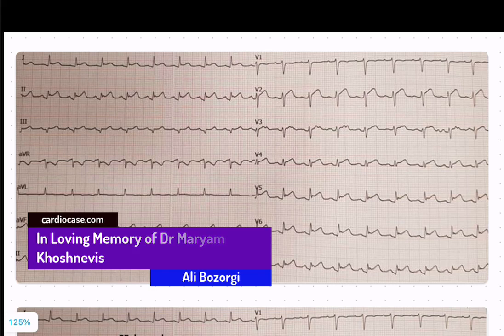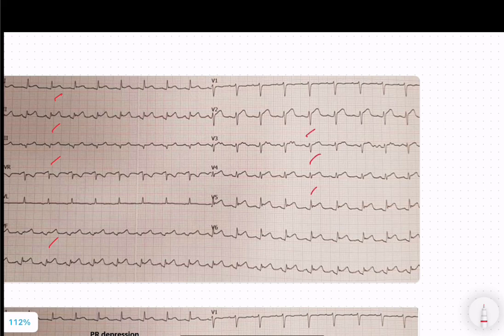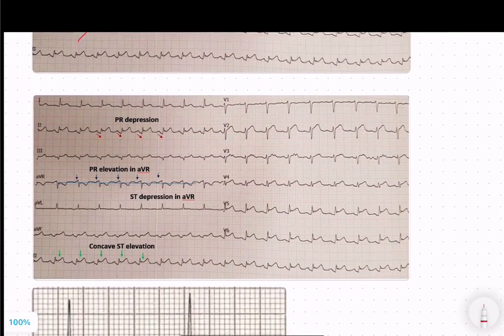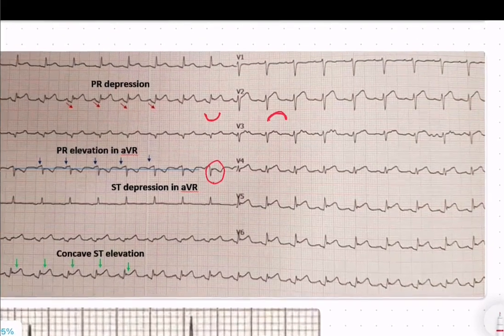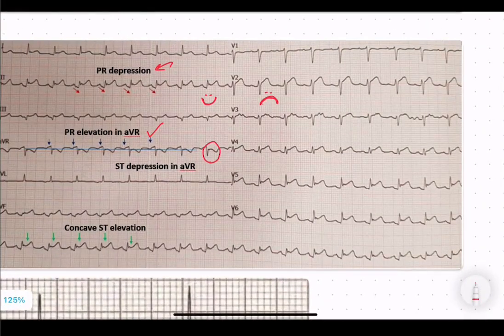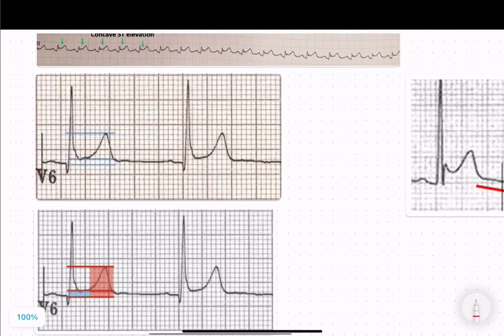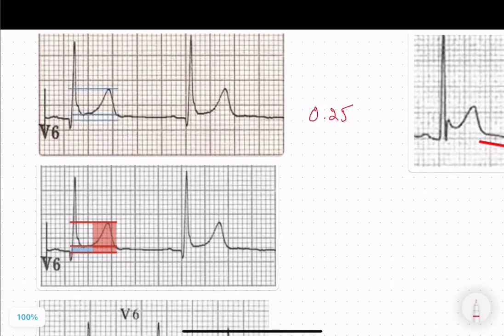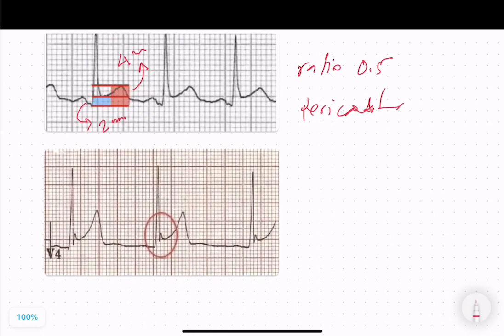ECG Refresher 4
ECG Interpretation: Decoding Pericarditis vs. Other Conditions

Description:
Welcome to ECG Refresher with Dr. Bozorgi, Cardiac Electrophysiologist. In this episode, we delve into a captivating case of a young female with chest pain, and together, we dissect the intriguing ECG findings. Don't forget to hit pause and scrutinize the ECG before we embark on the analysis.